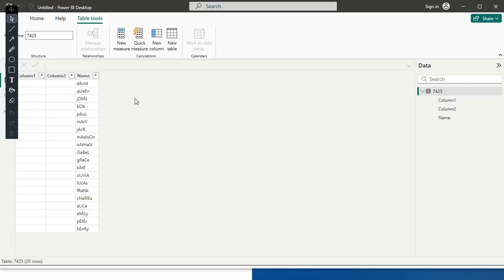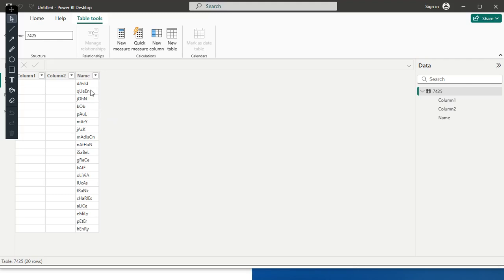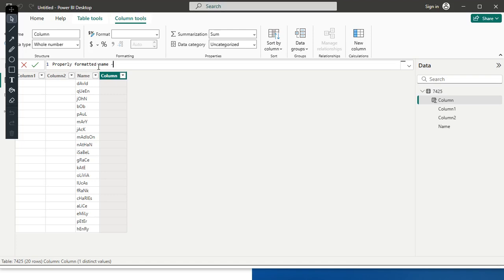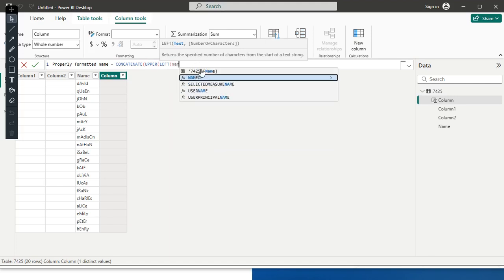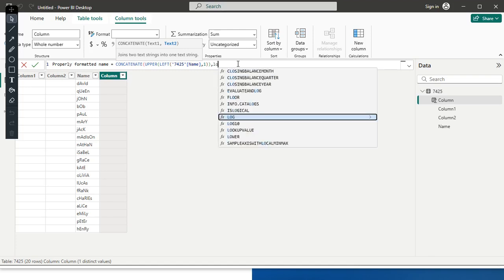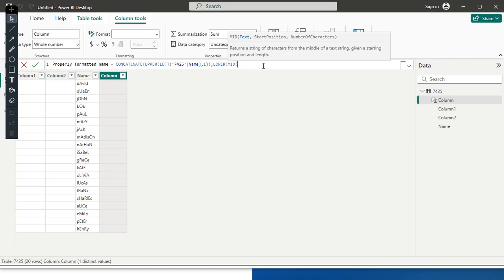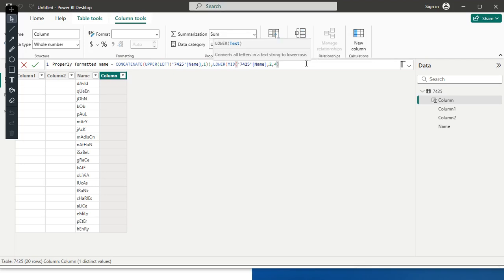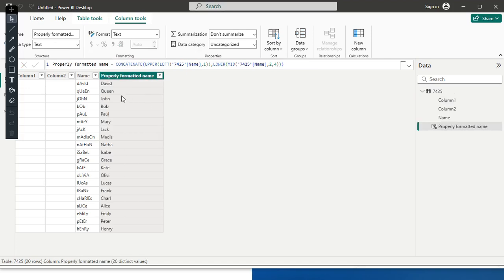Properly format name using multiple DAX Queries (English)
Through this video , we will learn how to write DAX Query so as to format a name that is written in an improper format for eg name aLiCe can be converted into proper format Alice and to do that we will be using multiple dax queries such as concatenate,upper,left,mid  as explained in this video .